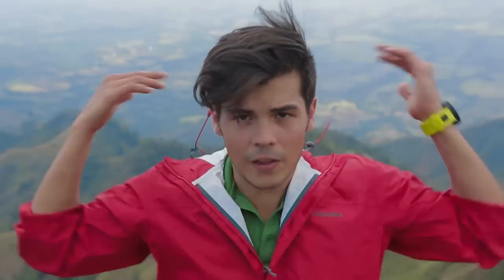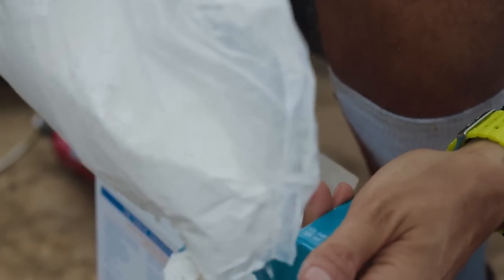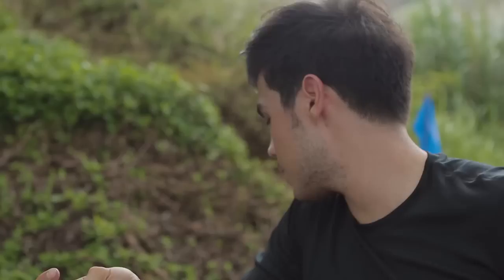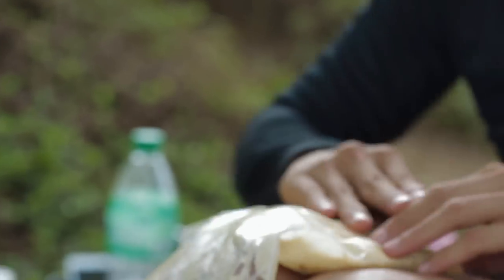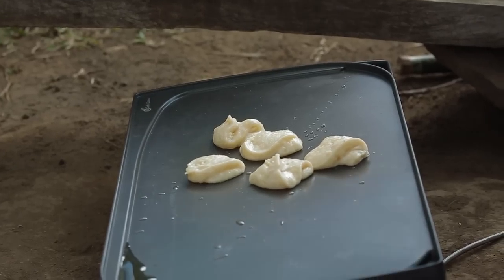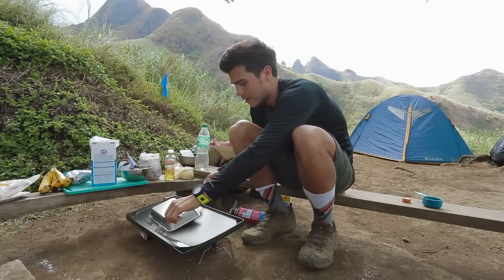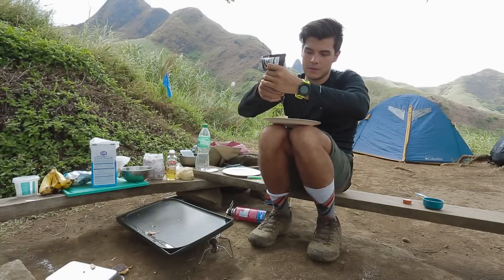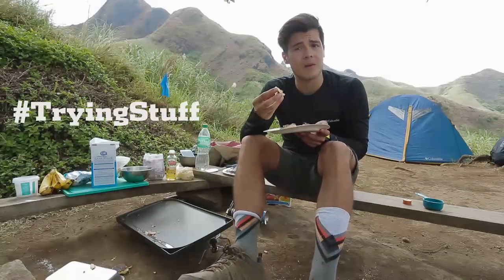Pancake Cookies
This week on Bushwack Cooking, Erwan is still on the same mountain, but this time he is making PanCookies. A Pancake/Cookie Hybrid that is hard enough to carry enough but soft enough to easily bite into.

for 18 cookies

1.5 cups flour
1 tsp baking powder
1/3 tsp baking soda
1 tsp salt
2 tsp nutmeg
1/2 cup sugar
1/3 cup olive oil
1 egg
1 really ripe banana

fry for about 5 mins per side, covered.

What Erwan is wearing:

Top: Columbia Zero Rules Long Sleeve (Technologies –  Omni Freeze Zero, Omni Wick Evap and Omni Shade )

Bottom: Columbia Silver Ridge Convertible Pants (Technologies – Omni Wick and Omni Shade)

Watch: Columbia II Basekamp

Footwear: Columbia Peakfreak Nomad (Technologies – Omni Tech and Techlite)

Erwan Heussaff